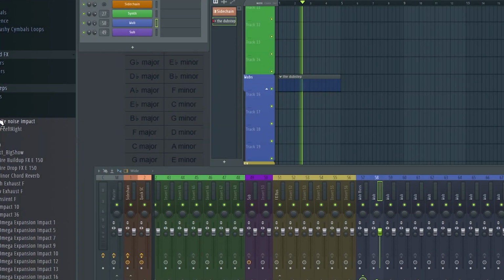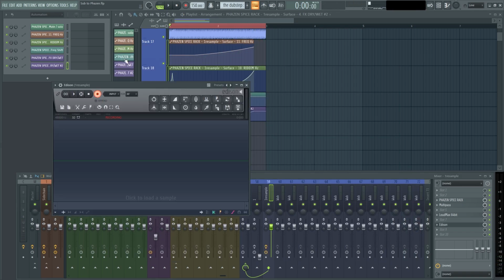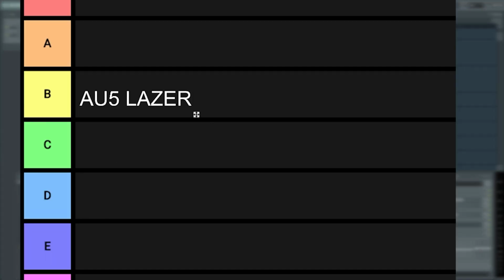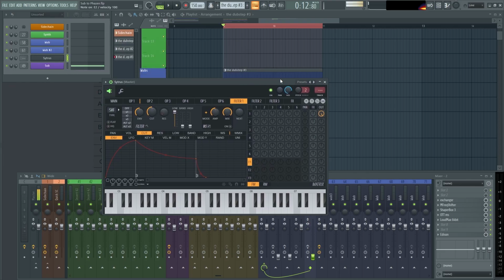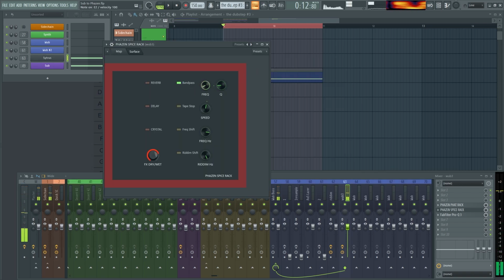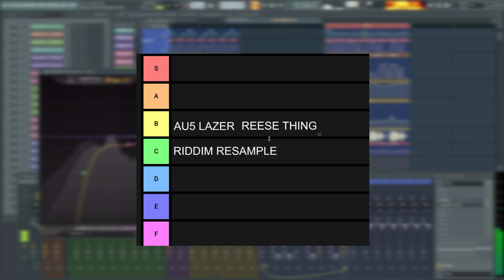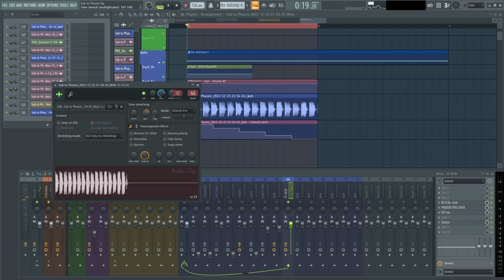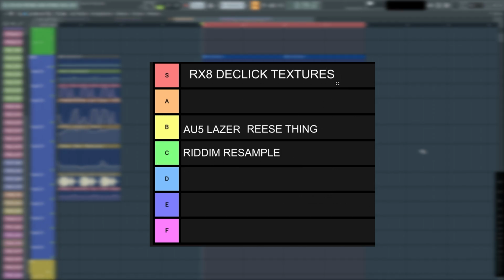Dubstep Sound Design Tutorial - FL Studio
Dubstep sound design in 2025, a masterclass of FL Studio 24 tutorial is here better than ever. Learn how to produce dubstep like Virtual Riot, Samplifire, Control Freak, Voltra, and Barely Alive. Disciple artists everywhere know these dubstep sound design tips in serum and other vsts, and now you can too.